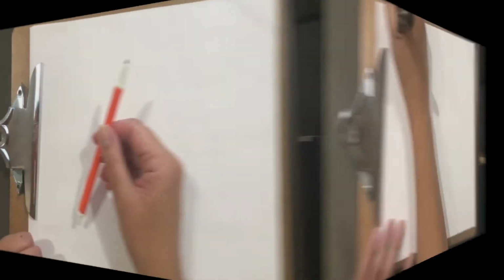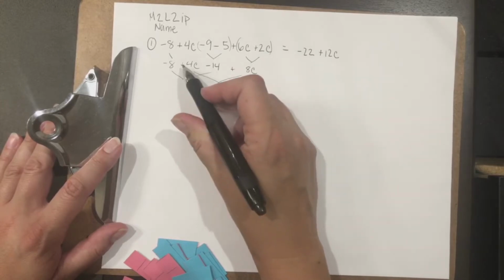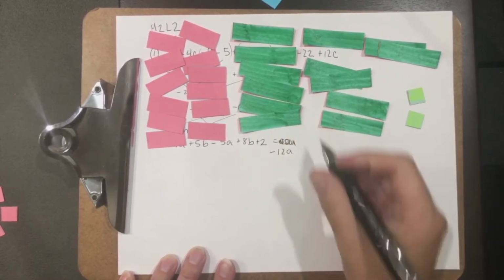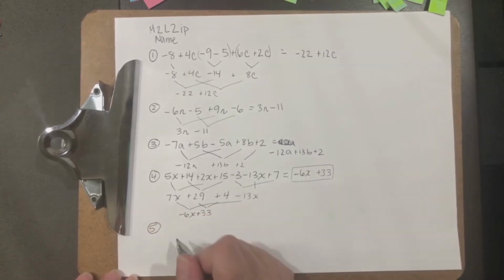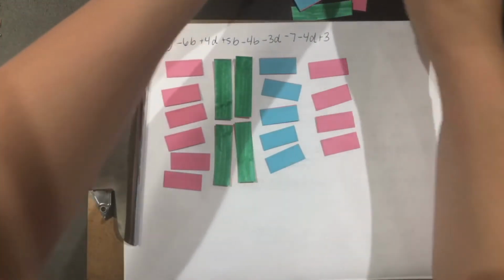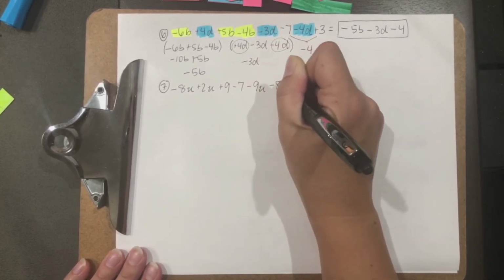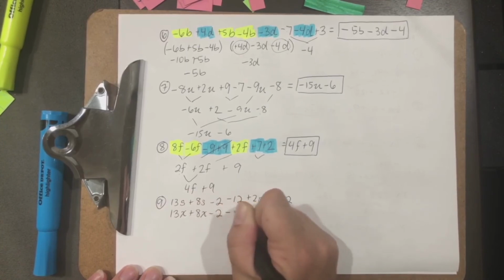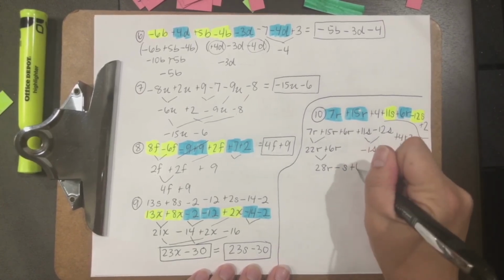Math 7 - M2L2ip